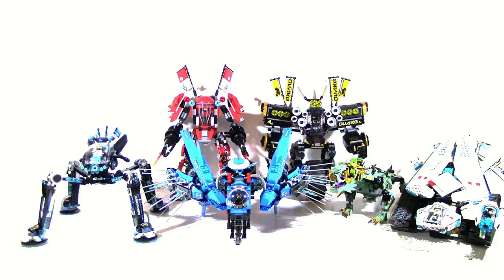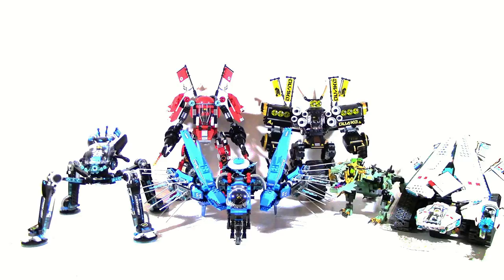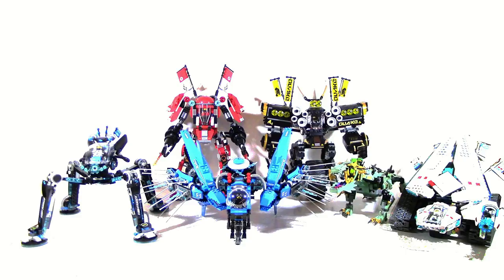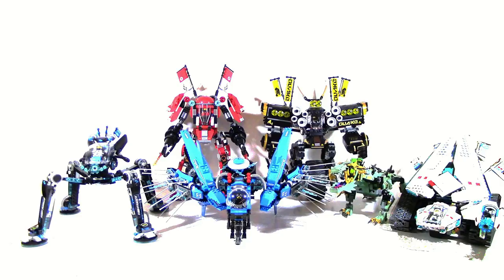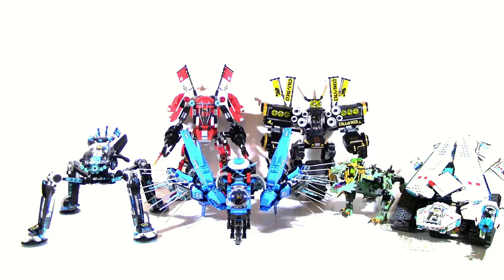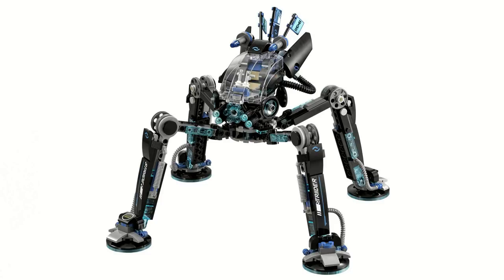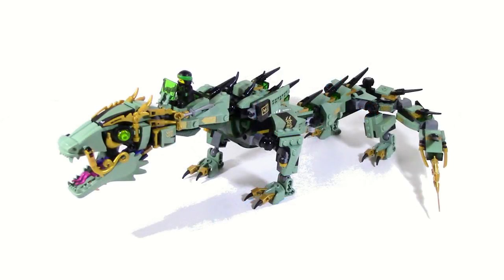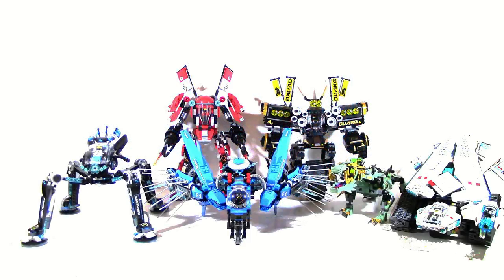All LEGO Ninjago Movie Ninja Mechs Overview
All of the official Lego versions of the Ninja's vehicles together.